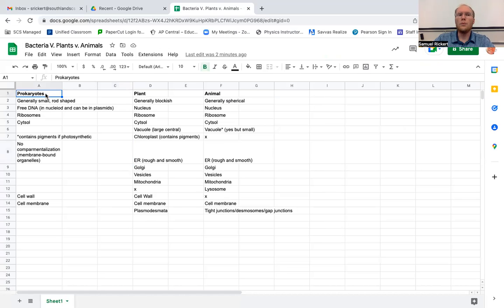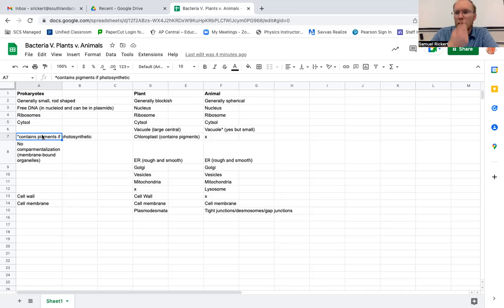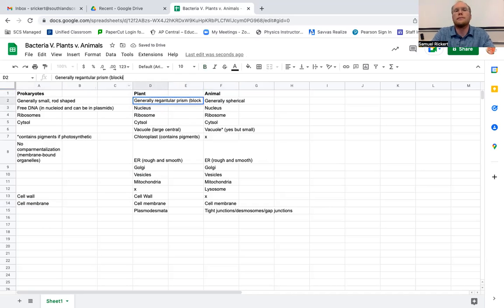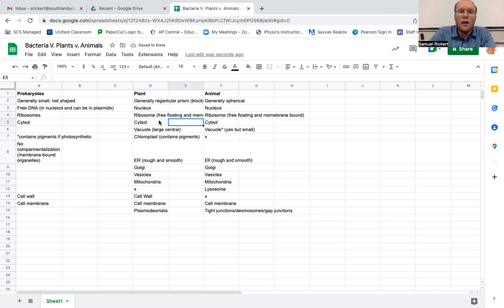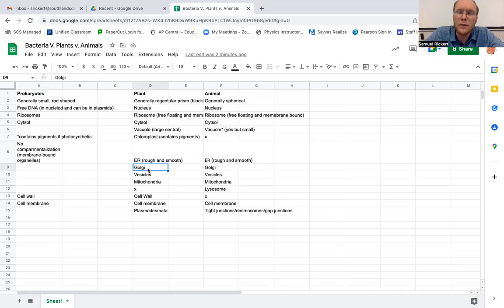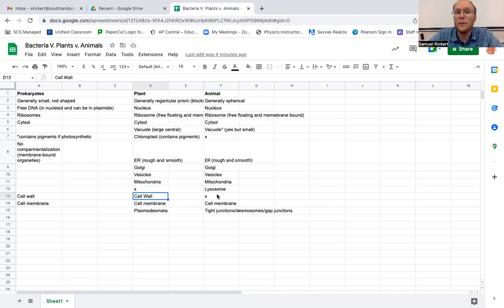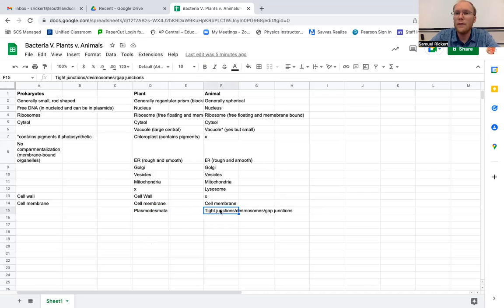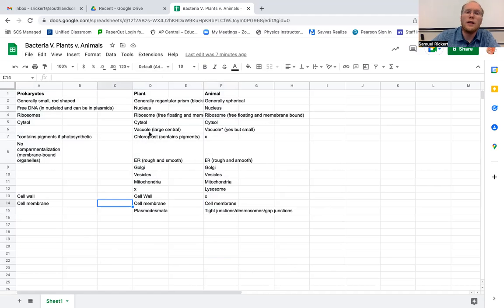Cell Biology 101: Bacterta, Plant, and Animal cell structures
This video is especially for my AP Biology students as they study Unit 2: Cell Biology.